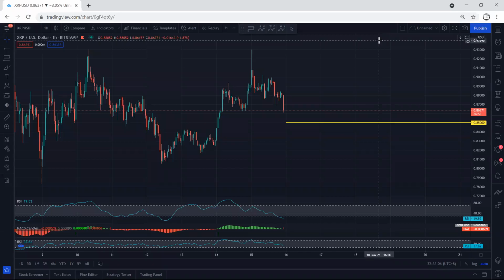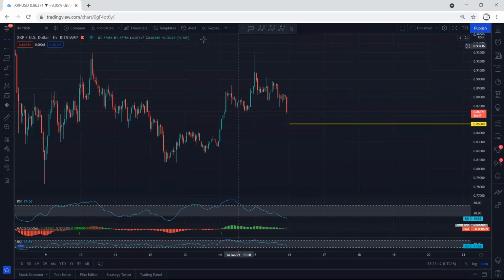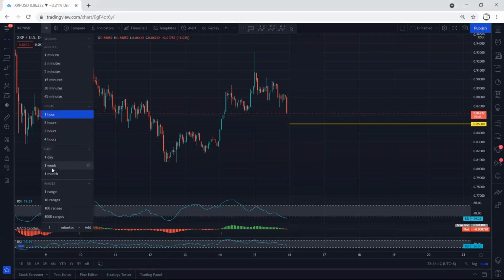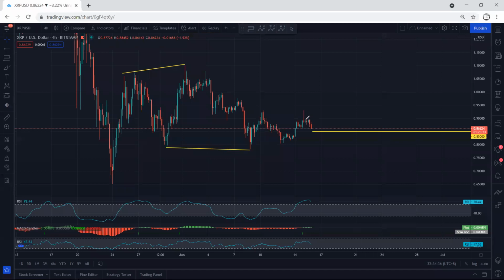XRP - Ripple Technical Analysis for June 15, 2021 - Ripple - PRICE UPDATE 2